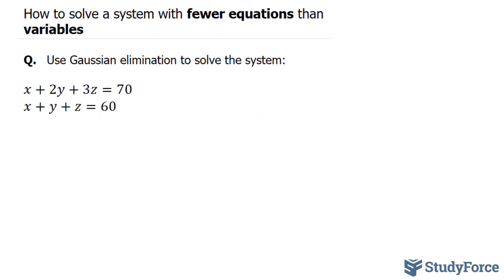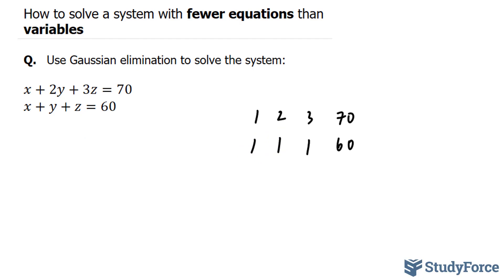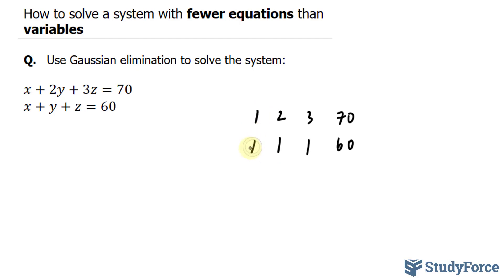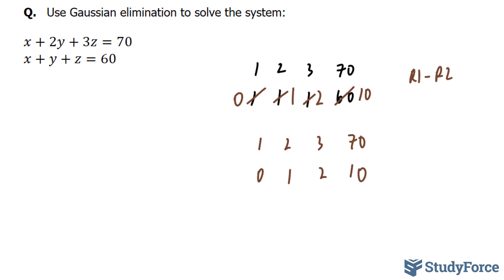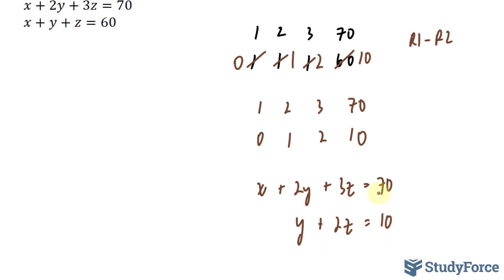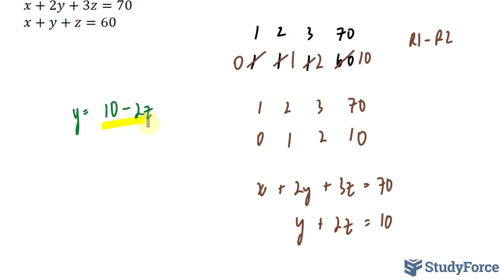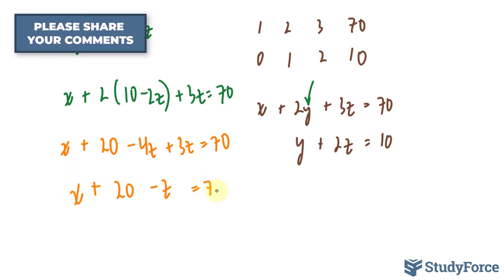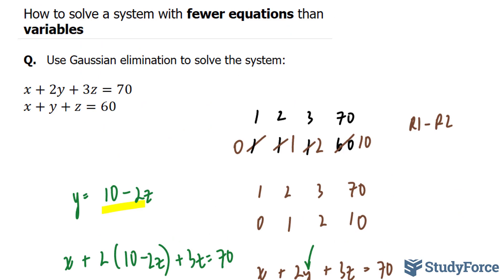Solve a system with fewer equations than variables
Use Gaussian elimination to solve the system:

x+2y+3z=70
x+y+z=60